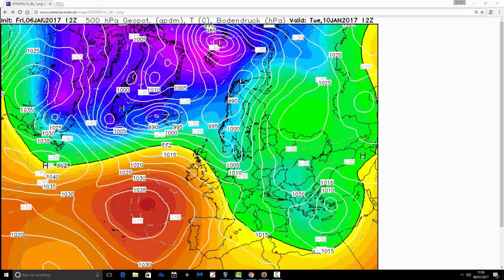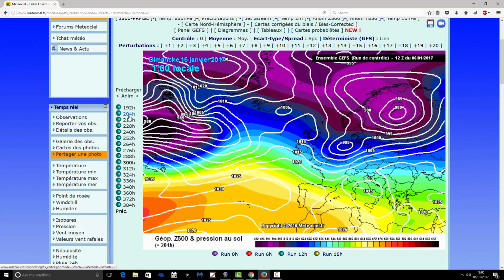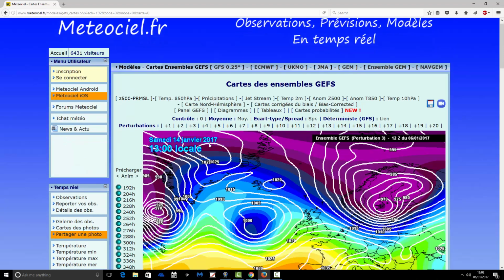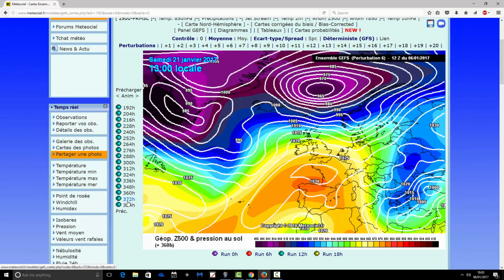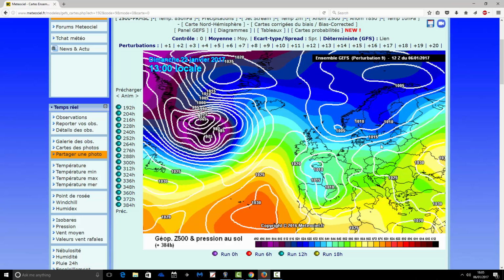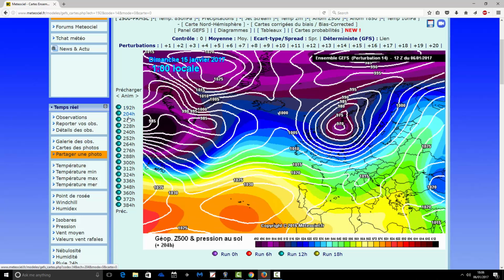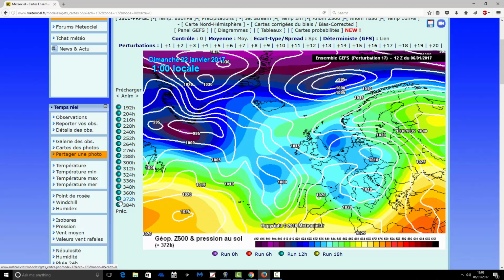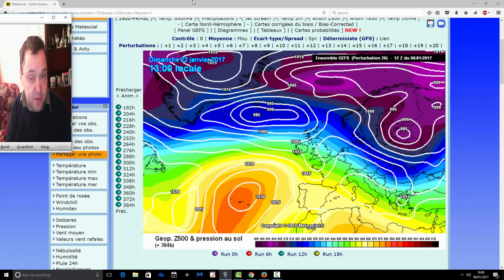Second Half Of January With GFS Ensembles (06/01/17)